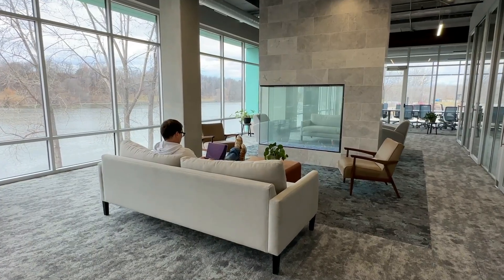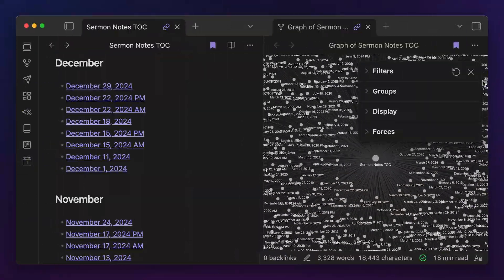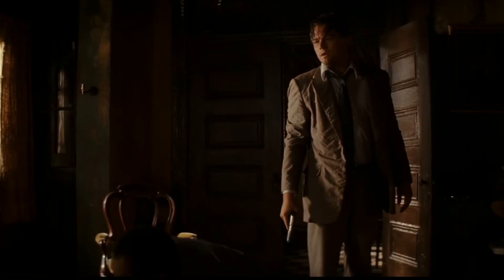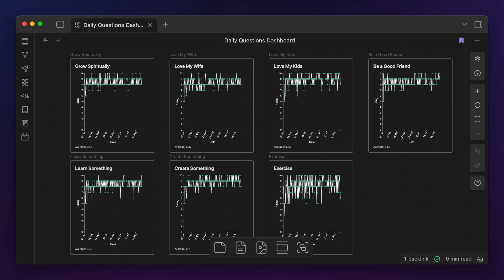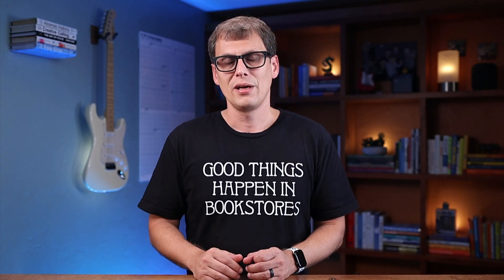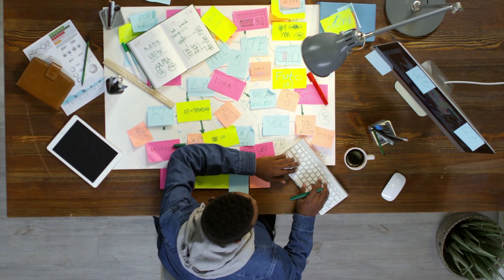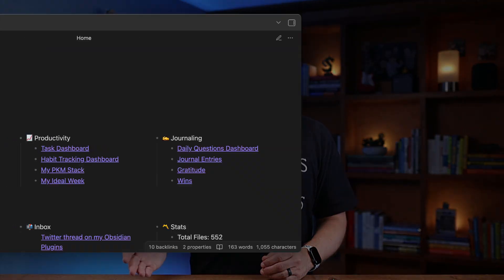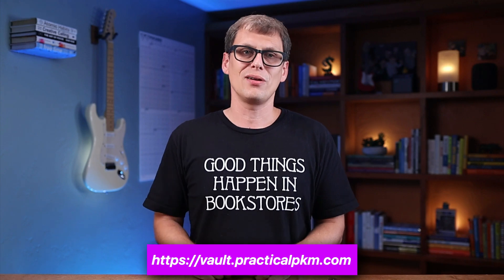The Secret to Connected Notes That Actually Work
If you just dump things into a connected notes app like Obsidian, there's a good chance you're not getting as much out of them as you could be. That's because just creating links isn't what unlocks the magical insights — it's using the different link-making tools to craft intentional links that you can use in the future to make sense of the things you've collected. In this video, I share how you can actually realize the "unfulfilled promise of PKM" by embracing the concept of desire paths and using 5 different methods to create intentional connections and unlock the true power of your notes and ideas.

0:00 - Intro
1:04 - The Unfulfilled Promise of PKM
2:19 - Links
4:53 - Tags
8:09 - Folders
11:04 - Maps
12:10 - Home Note
13:48 - Conclusion
15:09 - Outro

Get more out of your PKM system in just 10 minutes per week